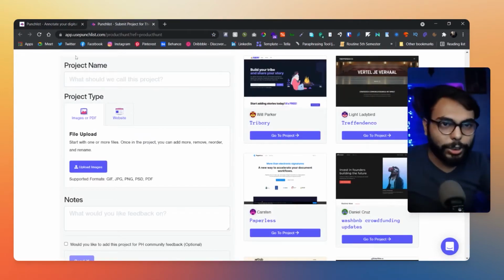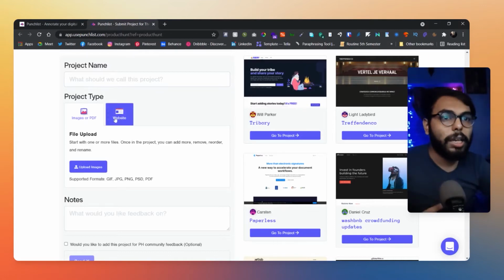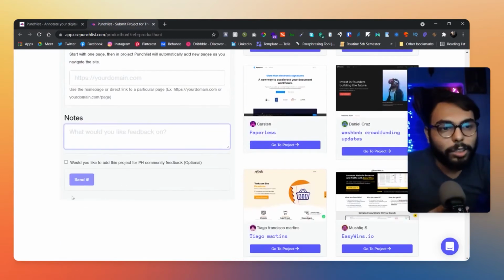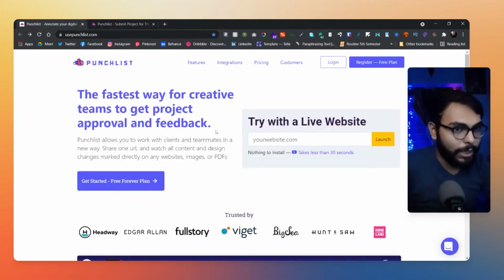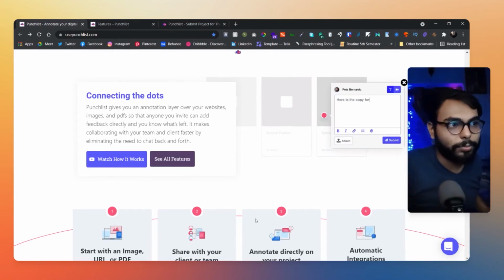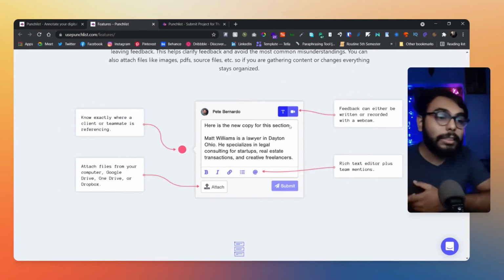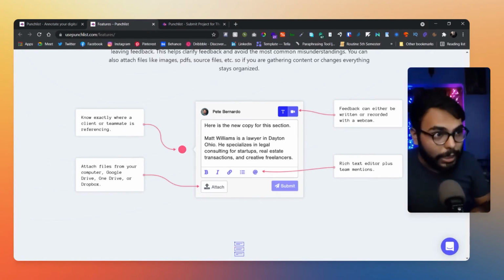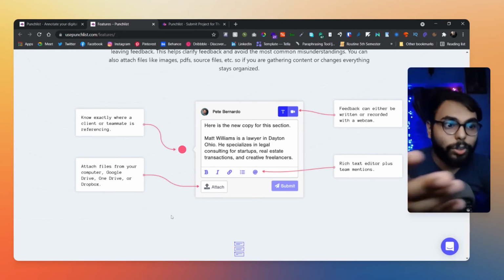The fastest way to get project approval and feedback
Hi! Guys,